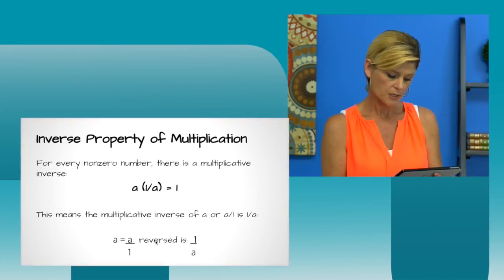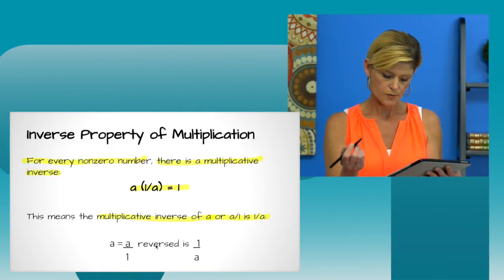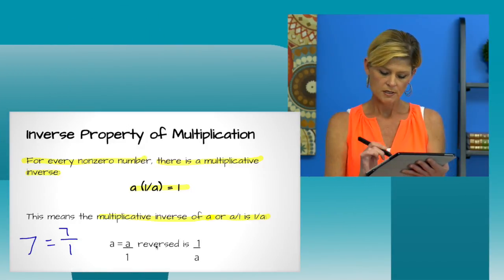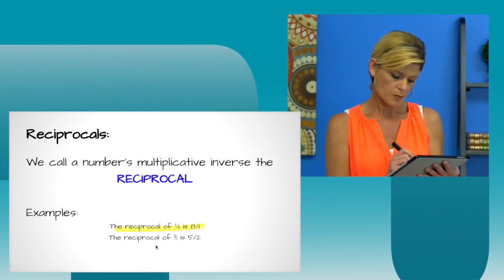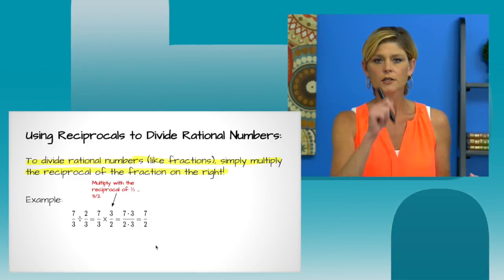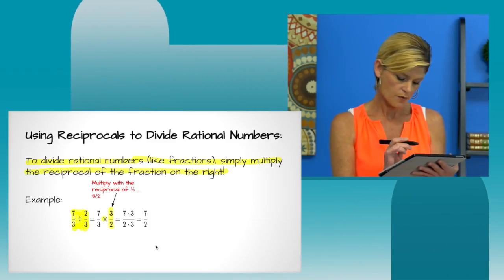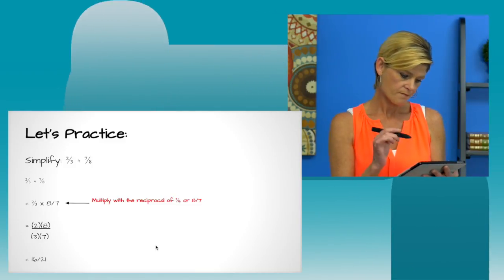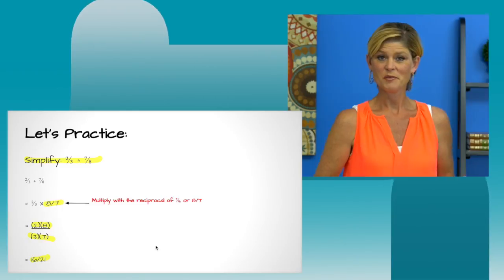Spring into Math 7 Chapter 1 Lesson 14